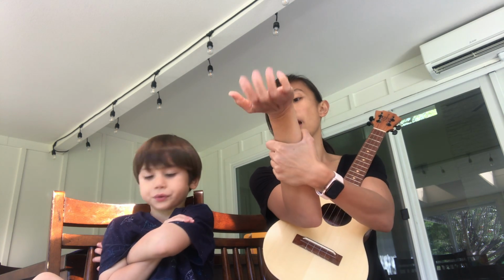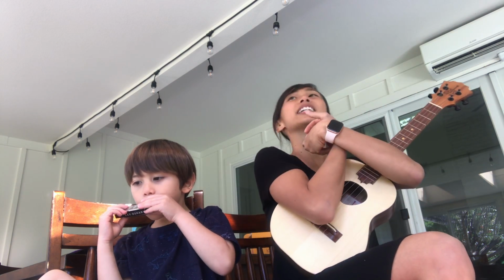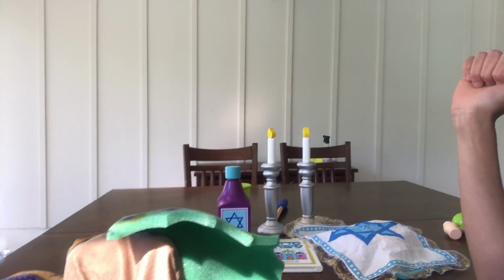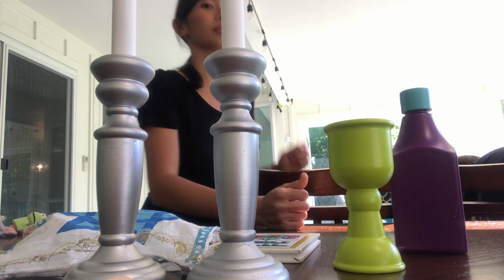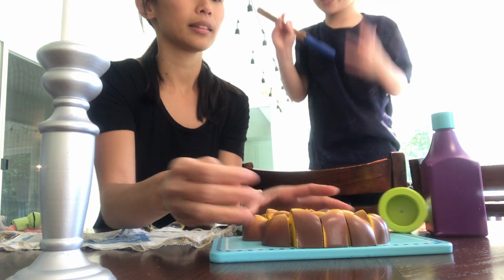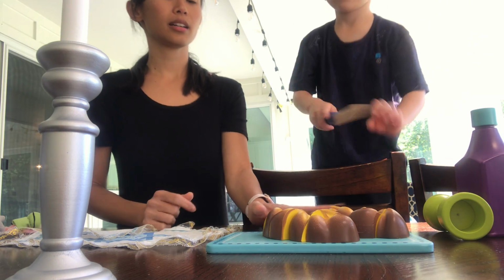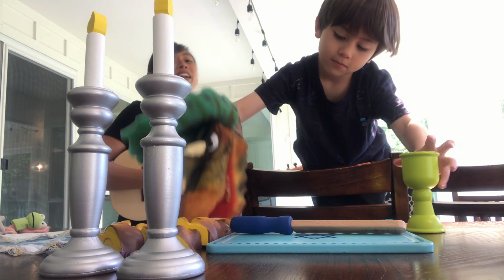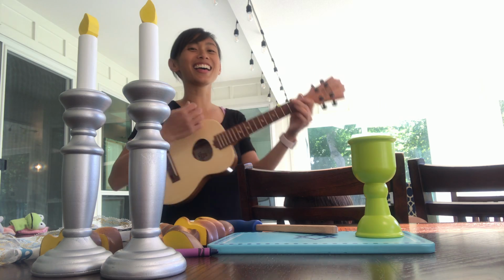Tot Shabbat with Jomel Birnbaum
Congregation Beth Yeshurun
Houston, Texas